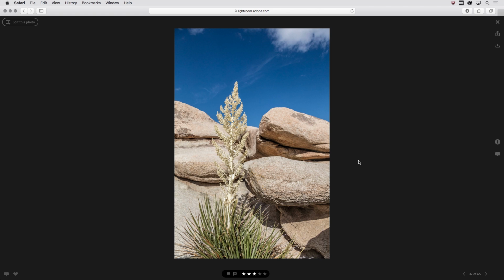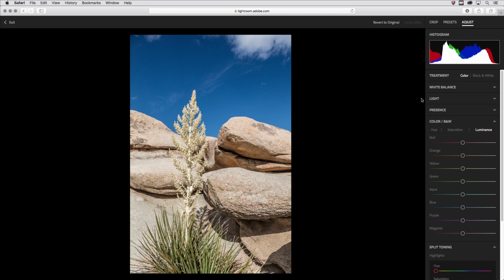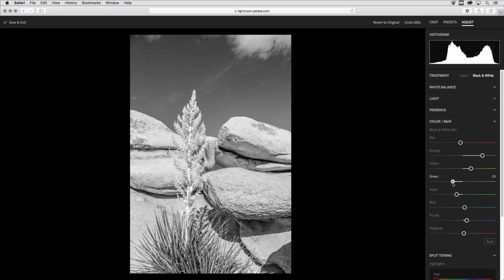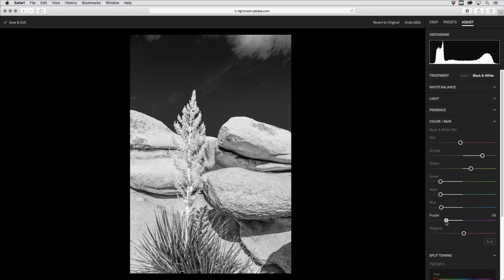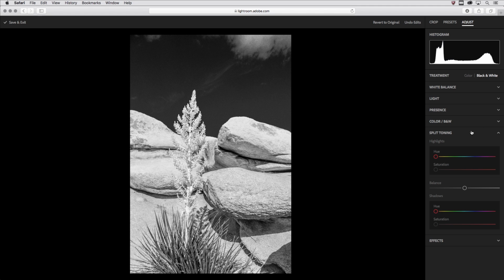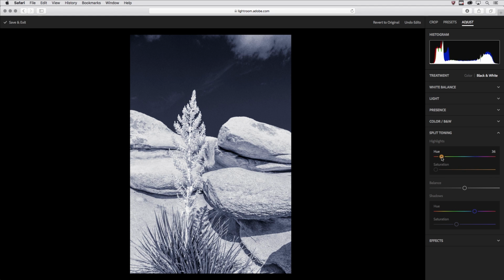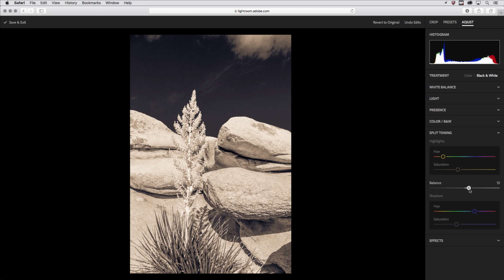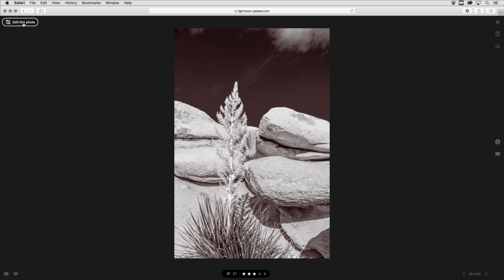Creating B/W and Color Toning Effects in Lightroom Web | Adobe Lightroom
In this video, we’ll convert an image to Black and White and add color toning effects using Lightroom web.